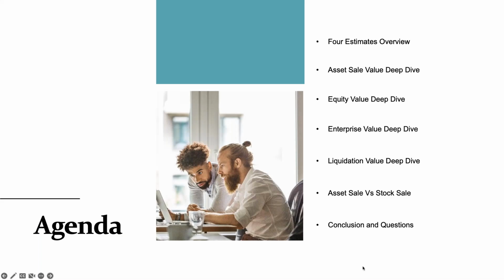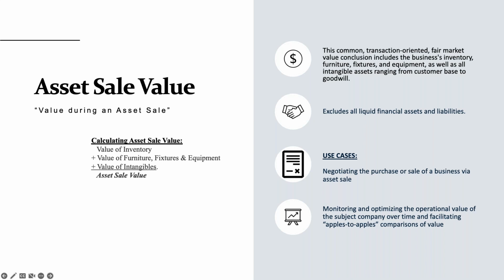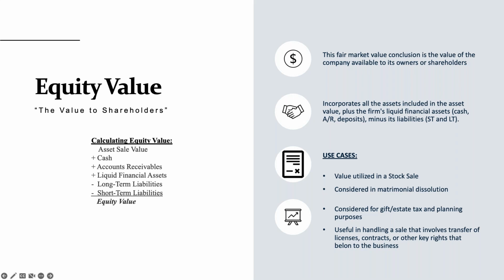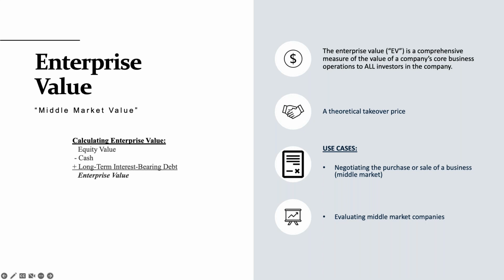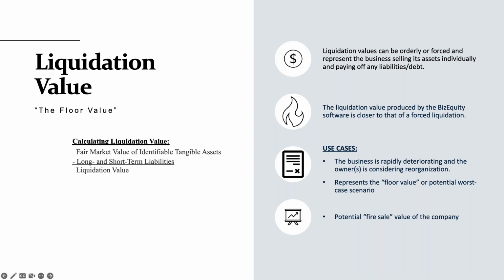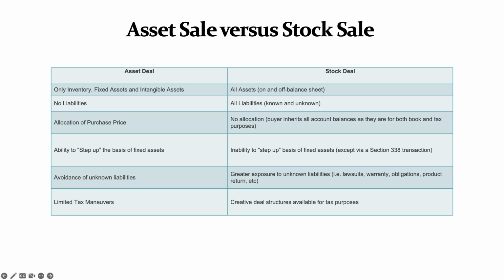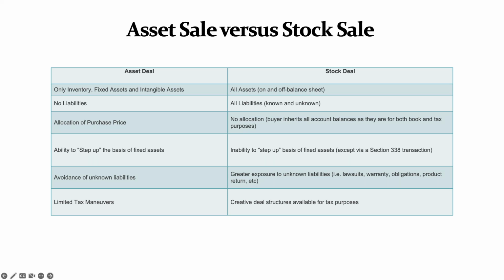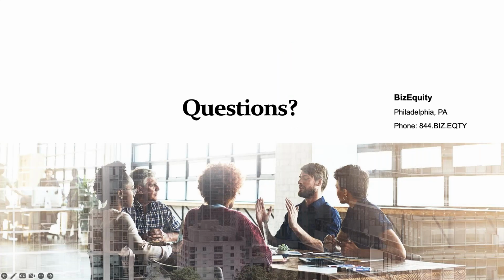Your Client's Estimates of Value: Which, When, and How to Use.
The webinar provided users with the ability to understand and utilize the estimates of value generated in their BizEquity report. These four estimates will be defined, with additional guidance and use cases on how they might best be applied. We covered:

- Brief overview of the four estimates of value
- Using BizEquity's report to address each value
- Use cases for each estimate of value
- Key differences between the Equity & Asset Sale Value